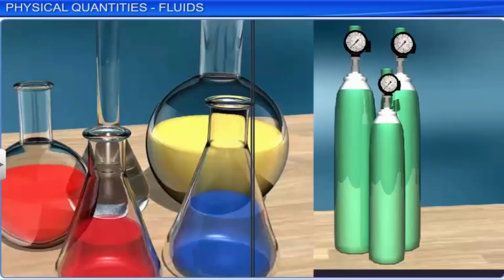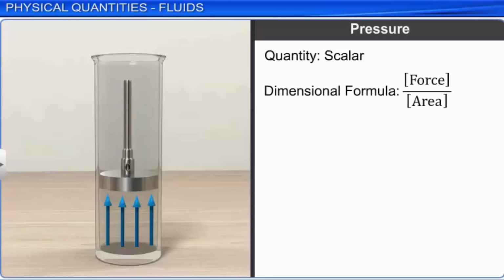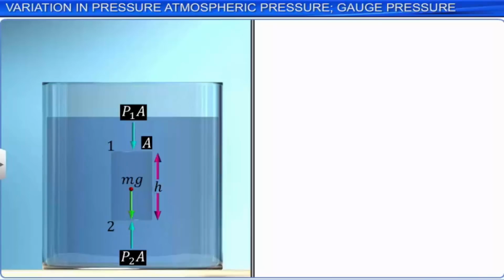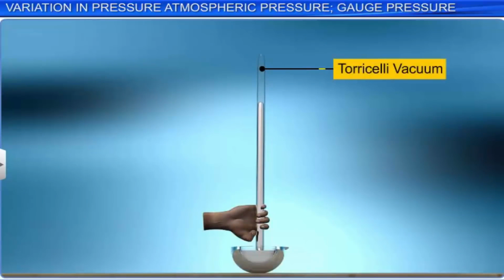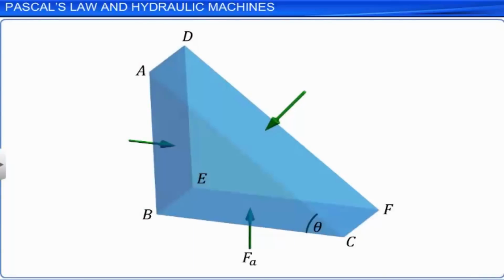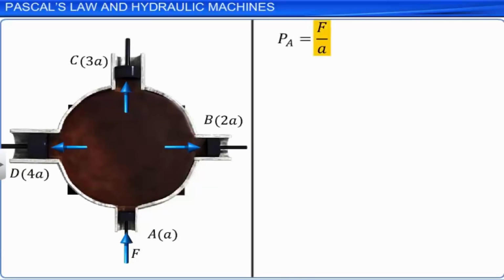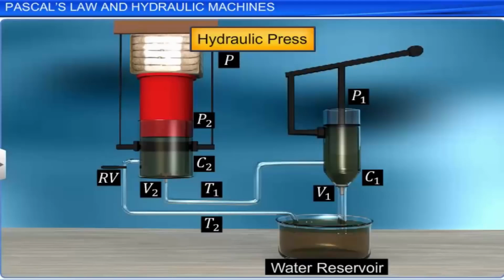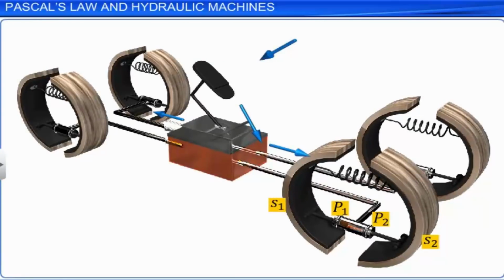10. Fluids Part 1(1)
10. Fluids Part 1(1)